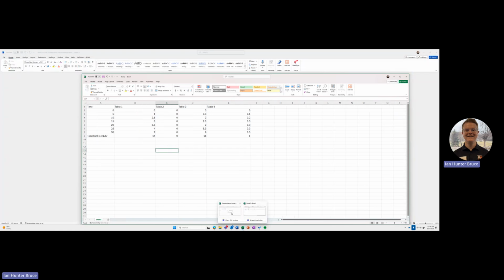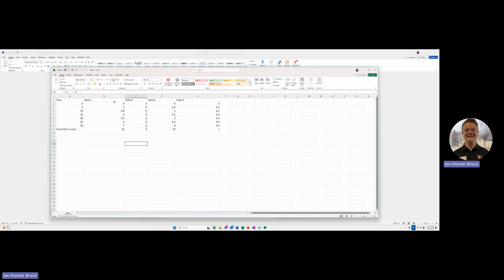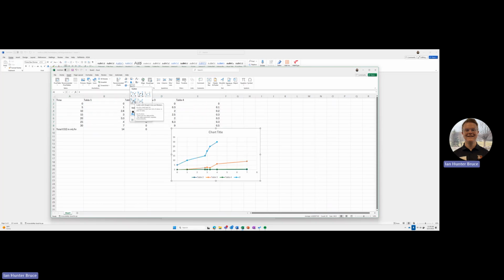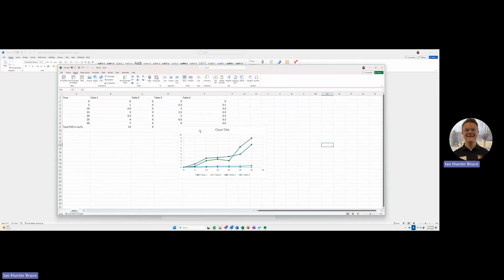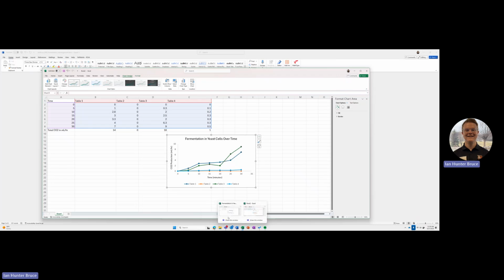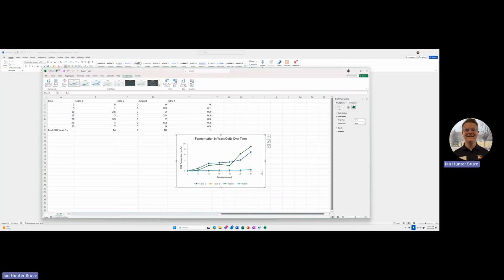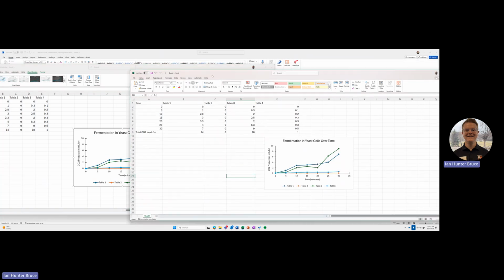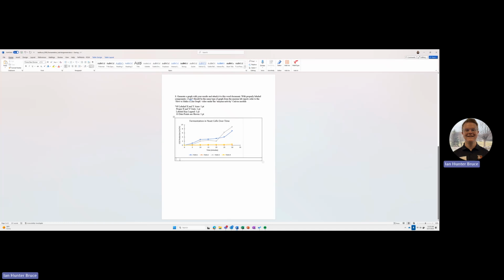Creating a Line Graph with Data in Excel - Specifically for 2050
This video shows how to create a line graph with data in Excel, specifically for the course BIO 2050. You can make any line graph with this method, just make sure you change certain elements of your chart to fit your requirements.